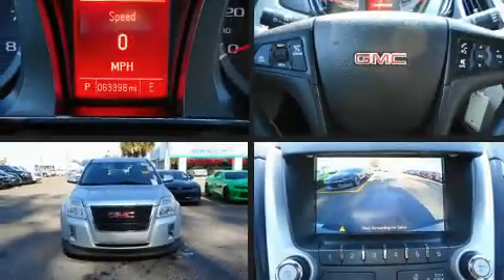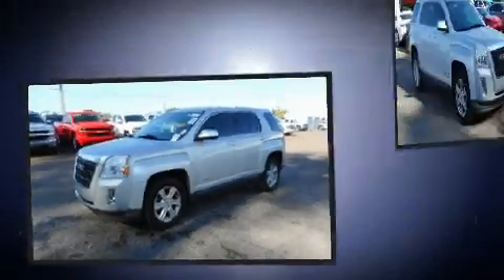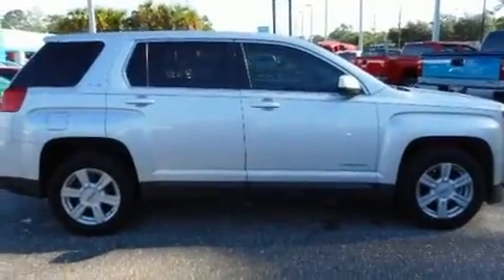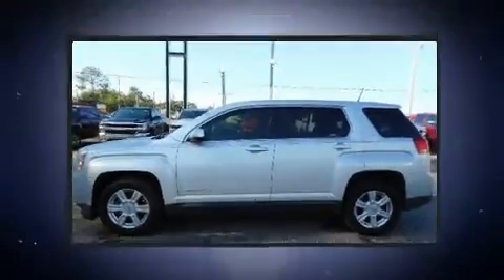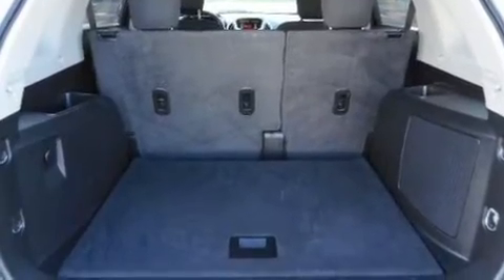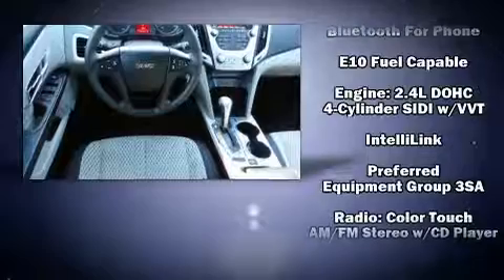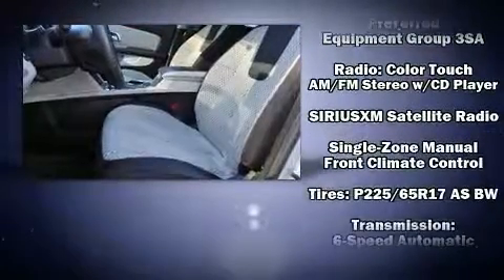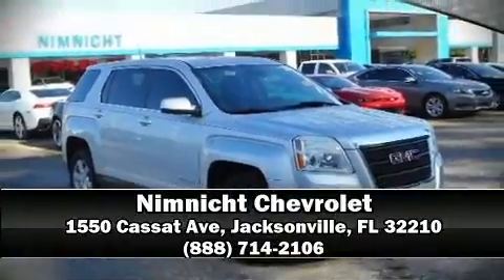2014 GMC Terrain SLE-1 in Jacksonville, FL 32210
Nimnicht Chevrolet
1550 Cassat Ave

Load your family into the 2014 GMC Terrain. It features an automatic transmission, front-wheel drive, and a 2.4 liter 4 cylinder engine. Top features include power windows, variably intermittent wipers, a trip computer, fully automatic headlights, heated door mirrors, remote keyless entry, cruise control, and a split folding rear seat. Audio features include a CD player with MP3 capability, steering wheel mounted audio controls, and 6 well positioned speakers. Passenger security is always assured thanks to various safety features, such as: dual front impact airbags, head curtain airbags, traction control, brake assist, ignition disabling, onStar, and 4 wheel disc brakes with ABS. Electronic stability control ensures solid grip atop the road surface, no matter how challenging the driving conditions. Our team is professional, and we offer a no-pressure environment. They'll work with you to find the right vehicle at a price you can afford. We are here to help you.